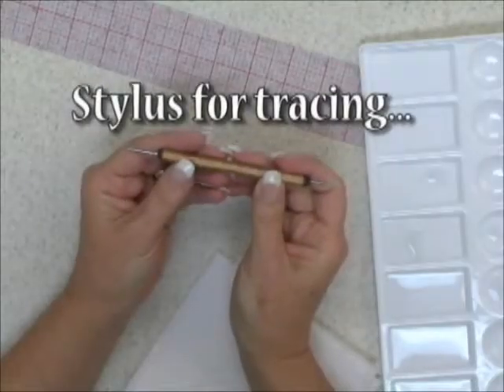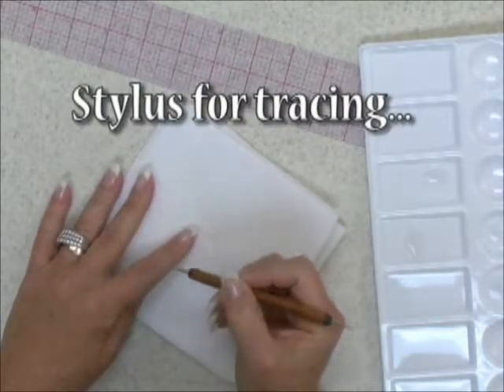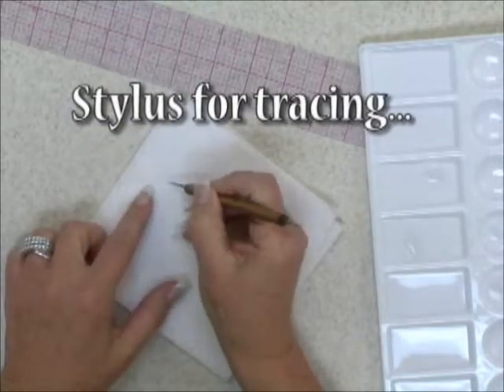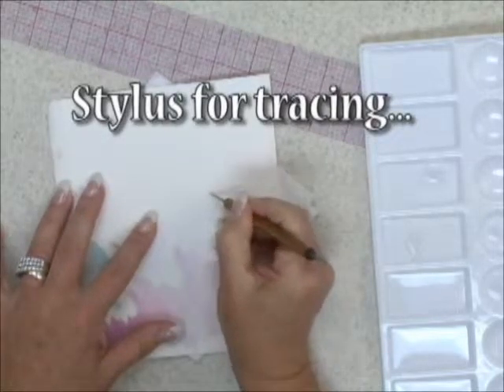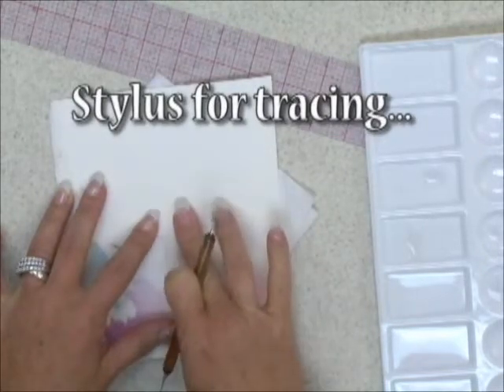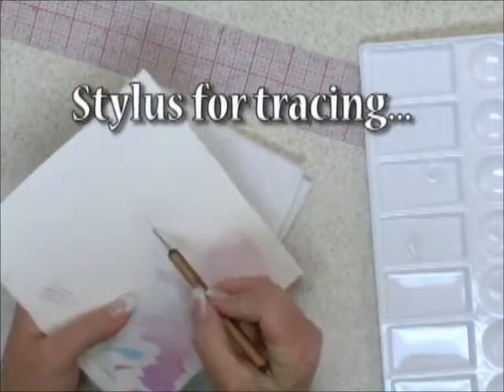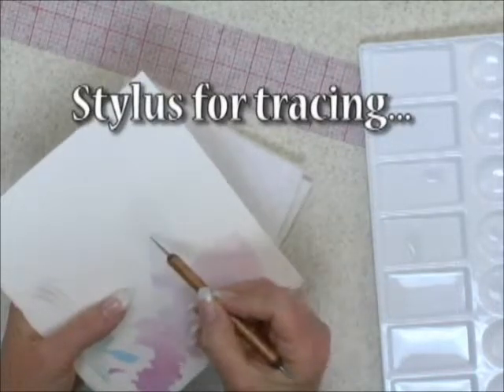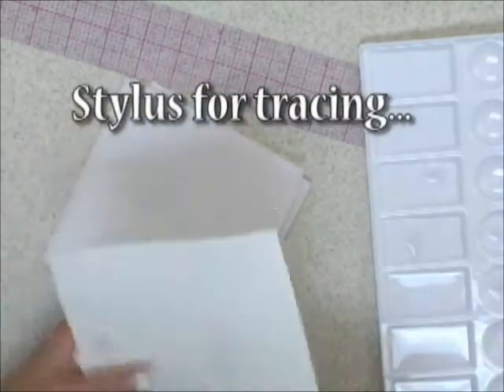Watercolor Painting for Beginners - Tips and Tools for the Beginner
Using a stylus for tracing is a great little tool, but it can also create problems for the new watercolor painter.  Neadeen points out a few things to be cautious with. Join Neadeen in her online art classes where she teaches artists of all skills,  Visit the Art Apprentice Online Art School where learning to paint is fun, affordable and flexible.